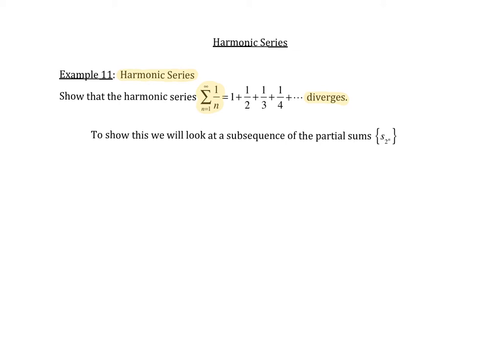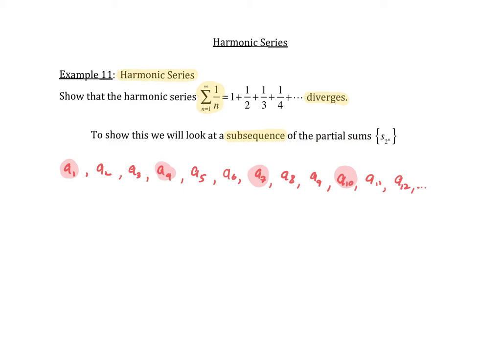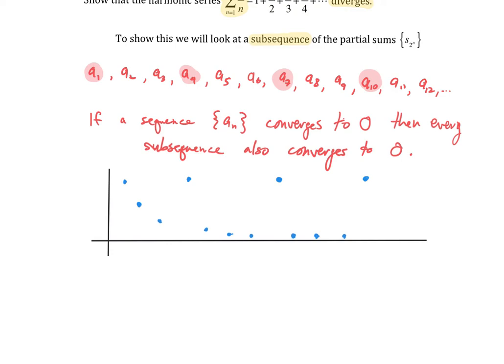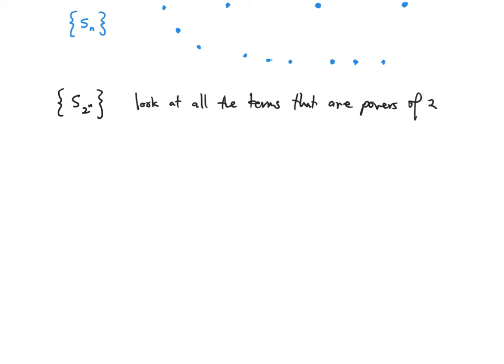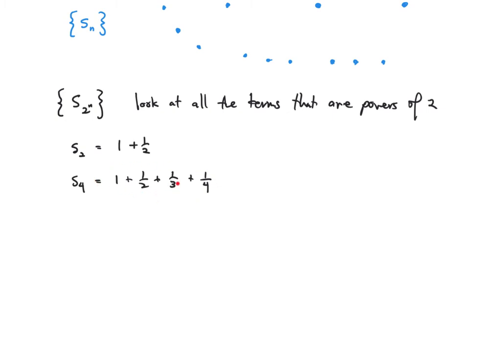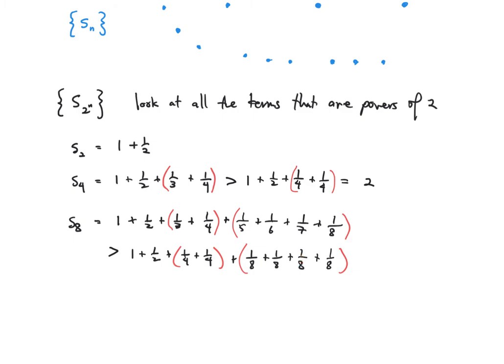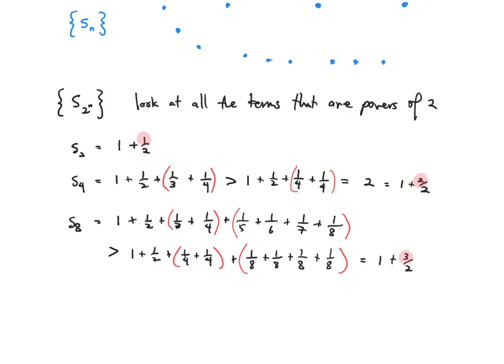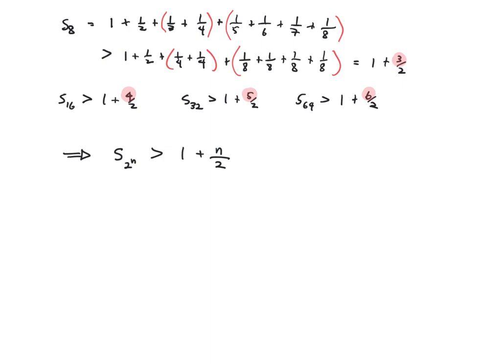5.3.1 The Harmonic Series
This video discusses one of the most important series in chapter 11, the Harmonic Series.